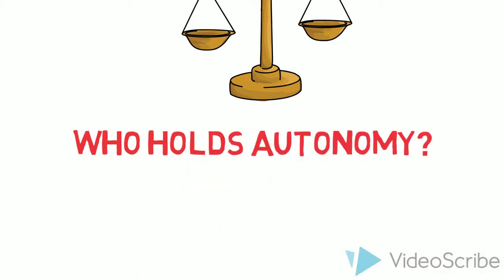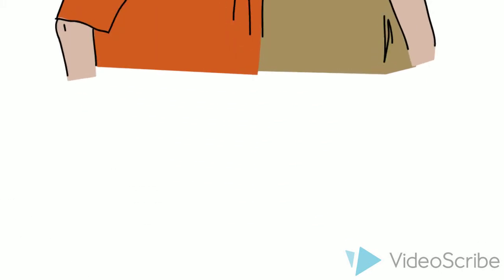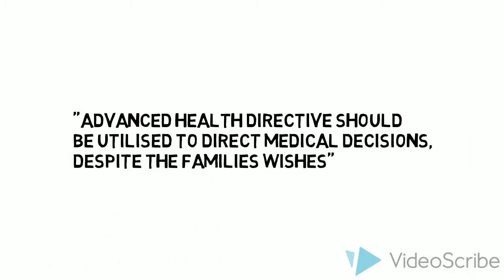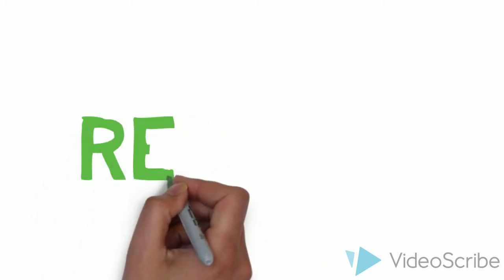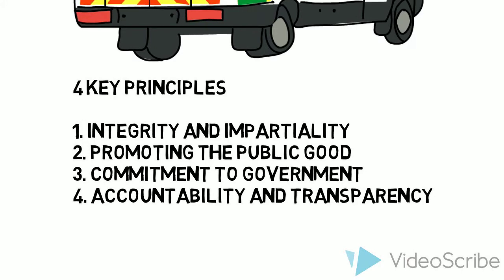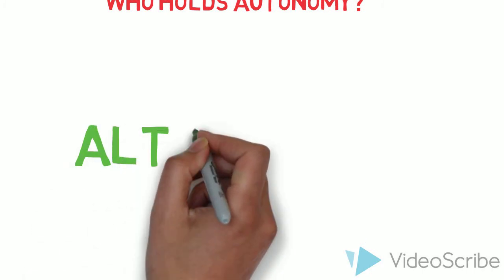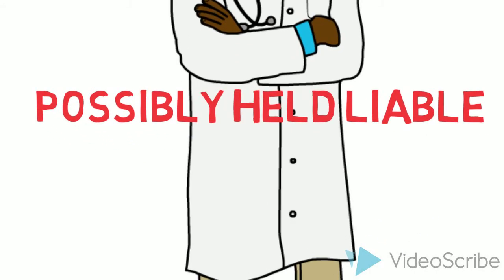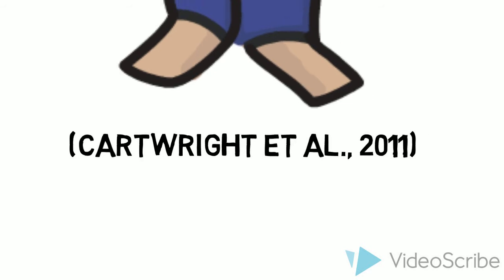Essay 2 Introduction